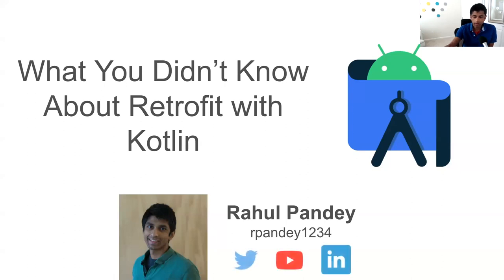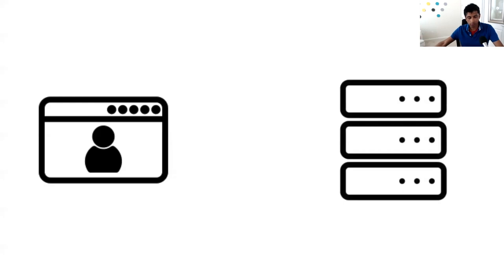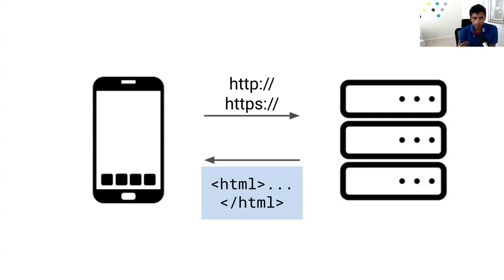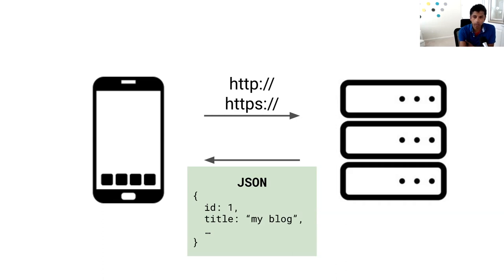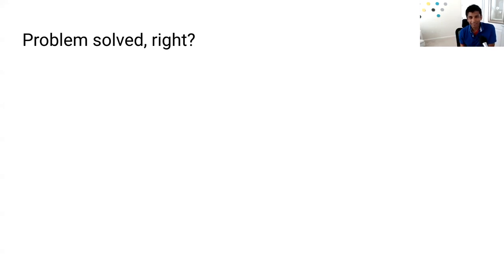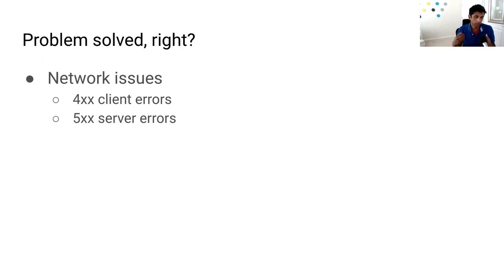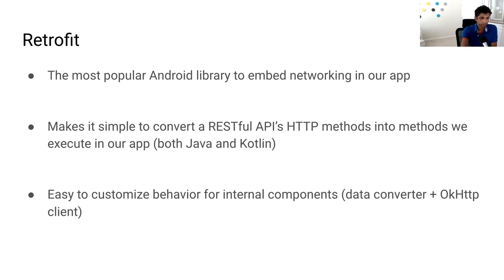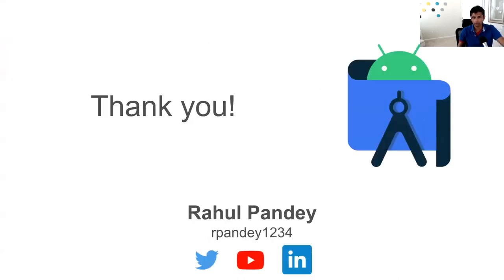rahul pandey what you didn’t know about retrofit with kotlin Original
Retrofit is the standard way to interact with RESTful APIs on Android. But how deeply have you looked into your app’s Retrofit integration? I’ll show you the various components of Retrofit and demystify how they work together. In this talk you’ll learn:

    Why we use background threads + coroutines
    What are converters and why we need them
    Understanding OkHttp as the HTTP client
    Gracefully handling errors and invalid API responses

By the end of this talk, you’ll have a better understanding of how your app uses Retrofit, along with areas to investigate more.